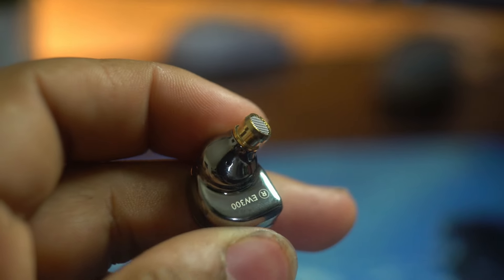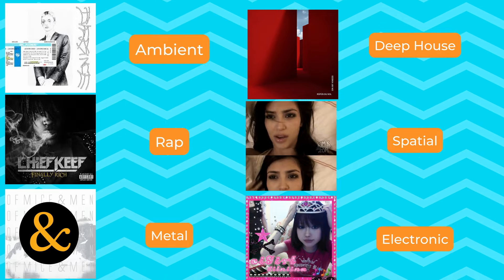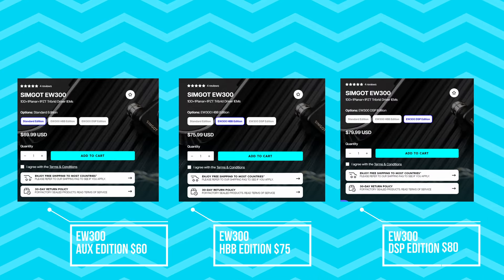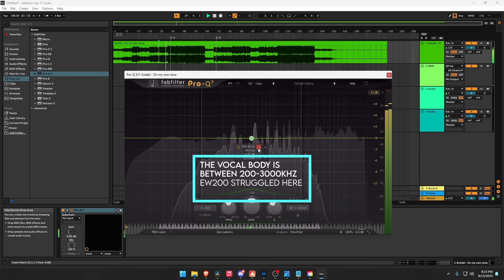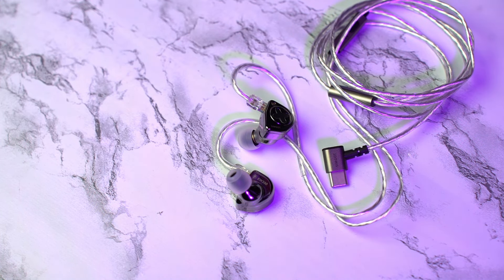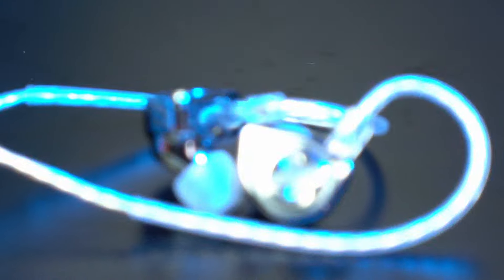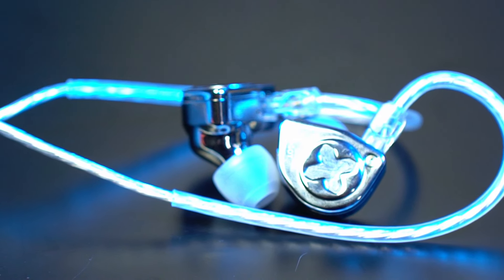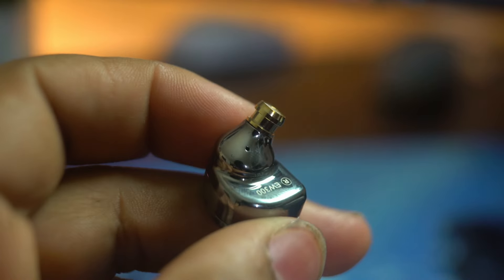Unbeatable Value For Everyday Music | Simgot Ew300 Review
Great options for $70

Mousepads in video: MightySetups Fantasy Forest
Mouse in video: N/A

InfinityMice: Code "Stubby" at checkout

Team: AimerzHQ
Anime: Tsukimichi
AMV Credit:

Song: